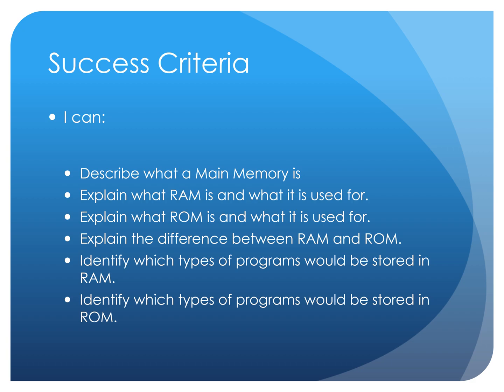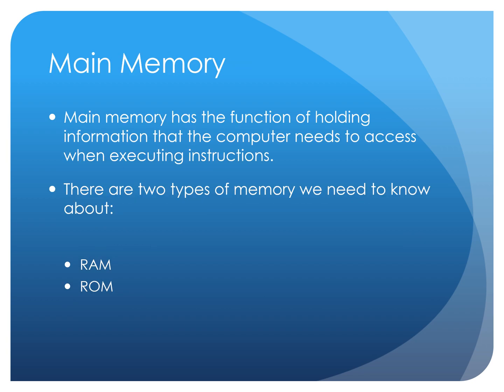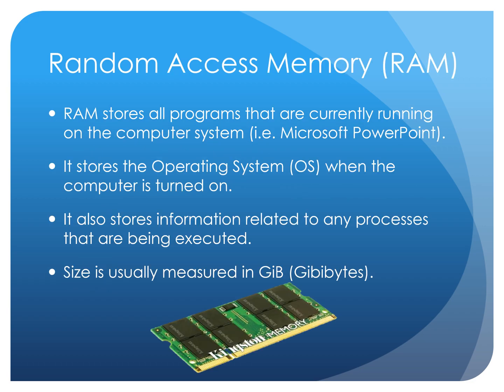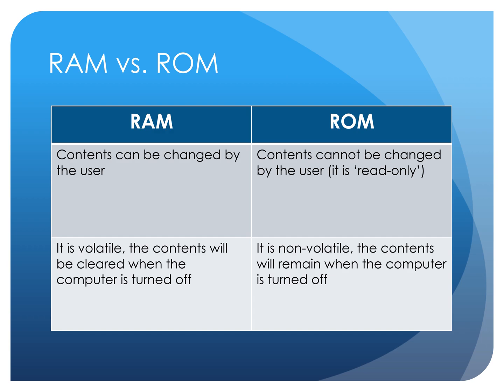Computer Architecture - Memory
This video explains how the computer memory works.  We will look at RAM and ROM.  We will investigate what the different types of memory are used for and the differences between them.